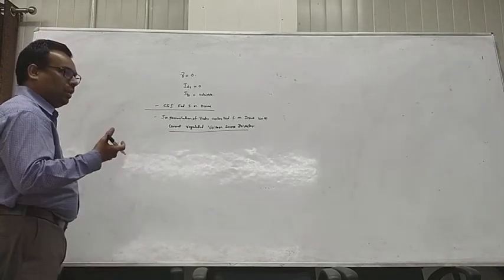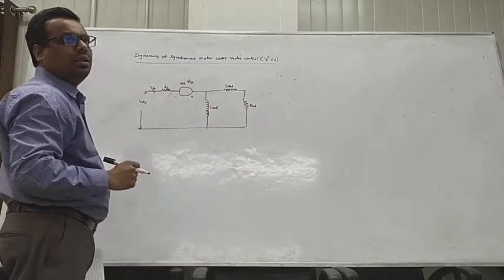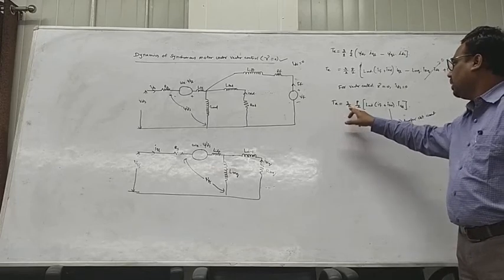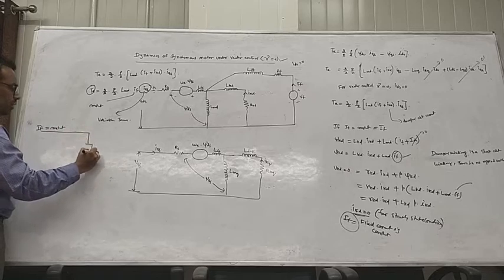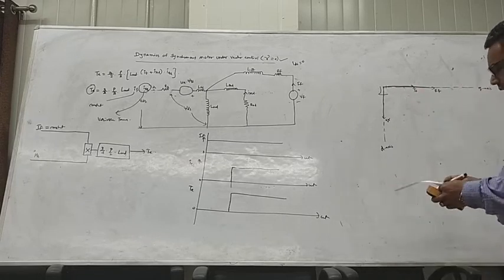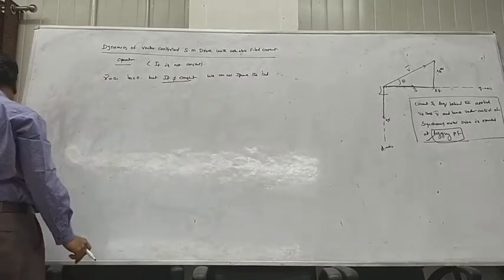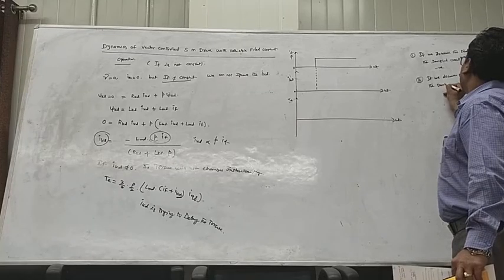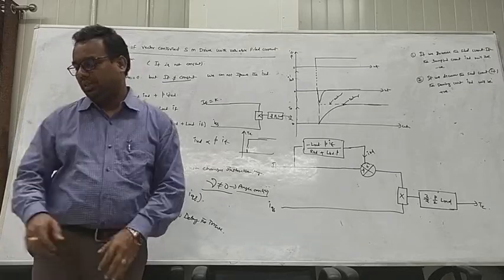Synchronous motor drives Lecture 11